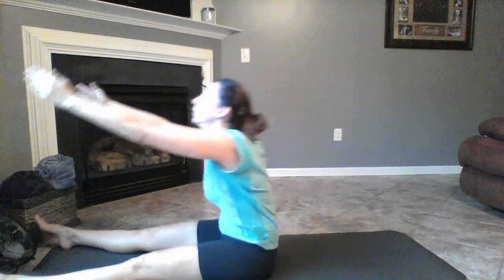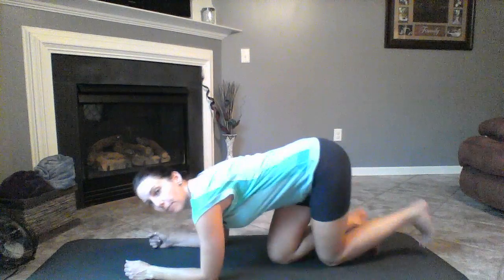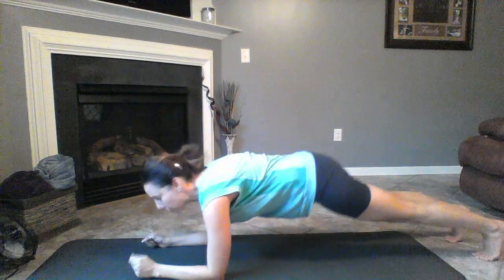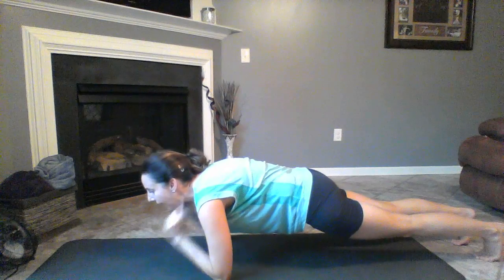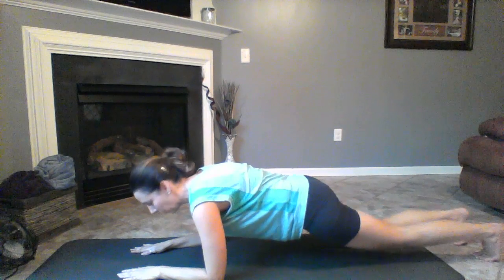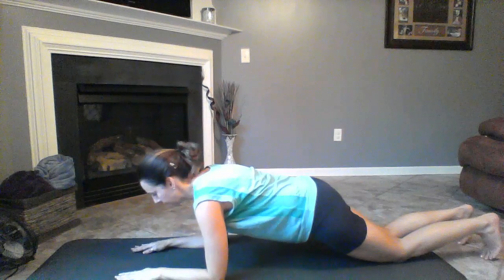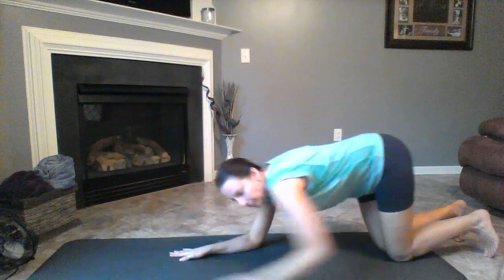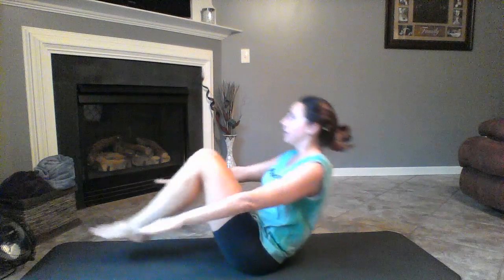DAY 5 AB Challenge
Flattening my mom tummy and strengthening my core for a better me!